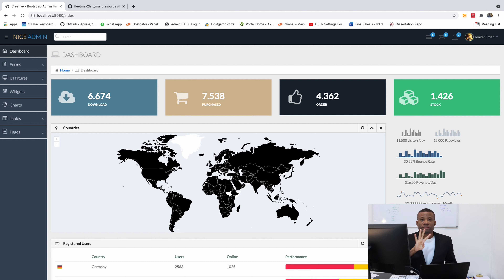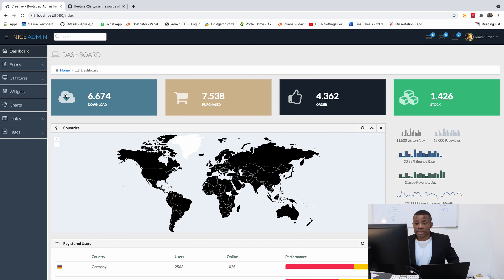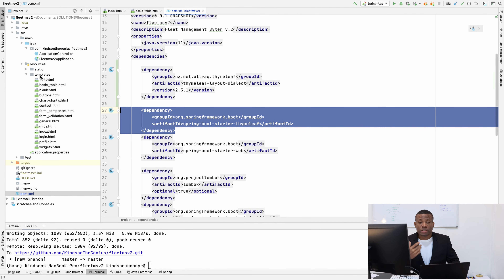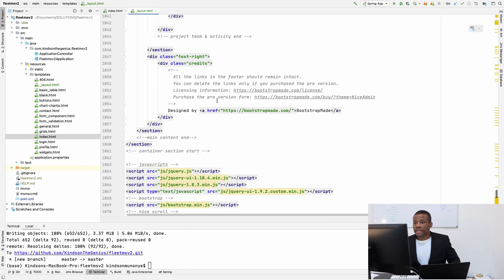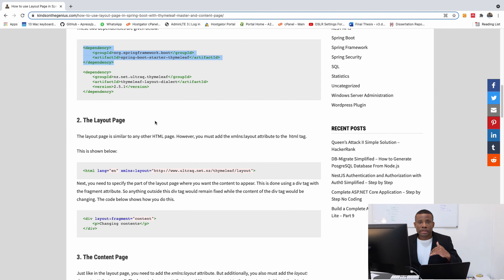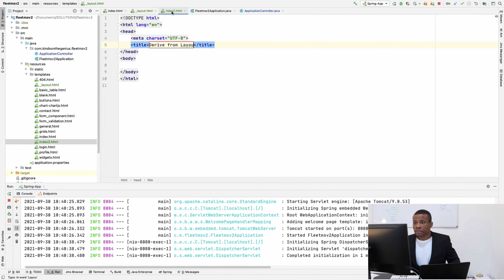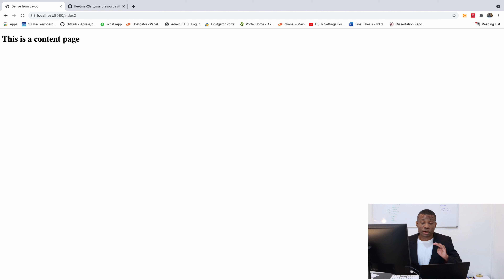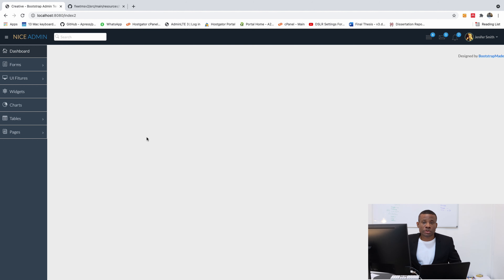Part 4 - Setup the Layout and Content Pages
This is part 4 of our Fleet Management System version 2 (FleetMS v2) complete application in Spring Boot.

In this part we would push setup the Layout page and test with a content page
00:18 - What is the Thymeleaf Layout
02:06 - Create a new Layout page
02:58 - Add the thymeleaf-layout-dialect depenency
03:40 - Create the Layout HTML Page
07:27 - Create a Content Page
10:04 - Test the Layout and Content Pages